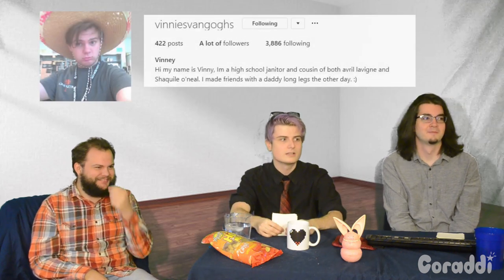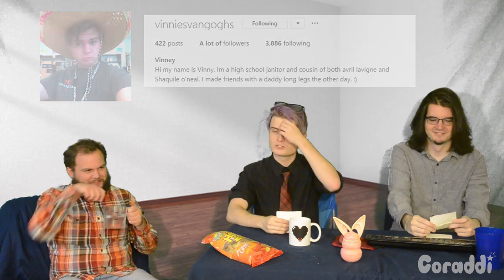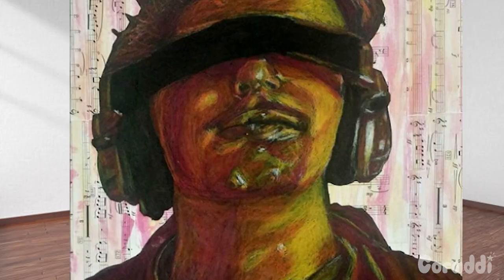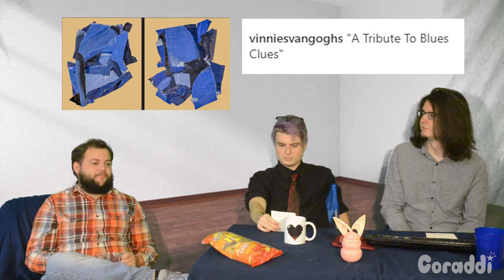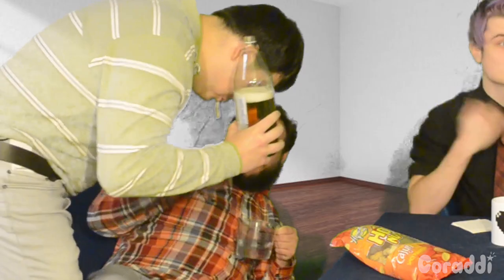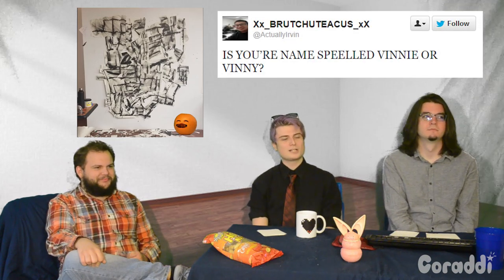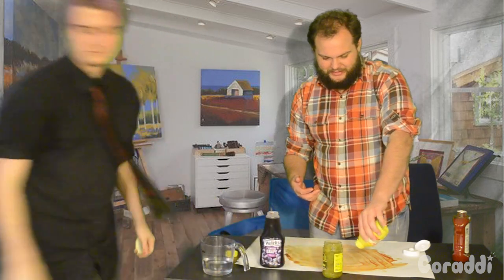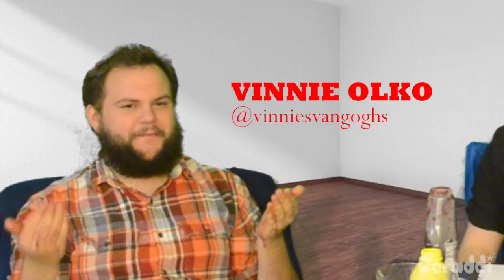The Coraddi's Talk Show: Vinnie Olko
Join the Coraddi talk show crew as they interview UNCG local, Painting Major, and multi material artist Vinnie Olko. :Click to SHOW MORE:

SUBMIT to the Coraddi. Deadline Nov. 8th

Devin Sweazey - writer, co-host, editor
Joey Morgan - writer, co-host, editor
Liam Dowling - camera work, production, Steve from Blues Clues

Kevin Doheny - camera work, production